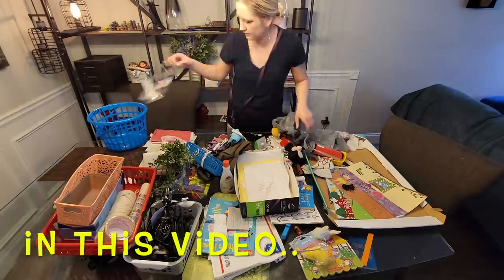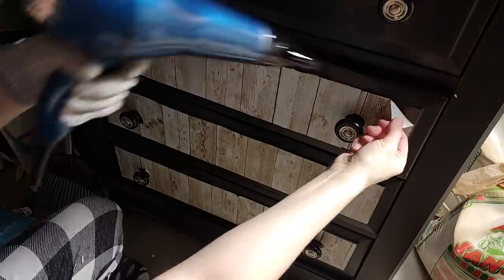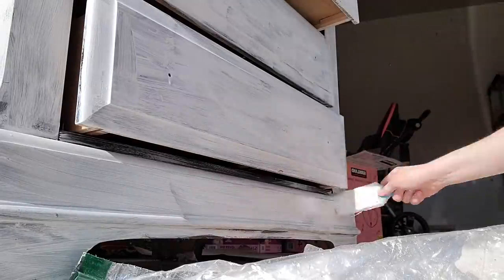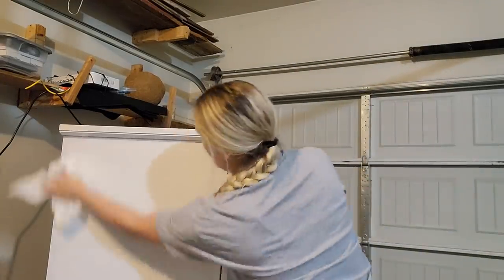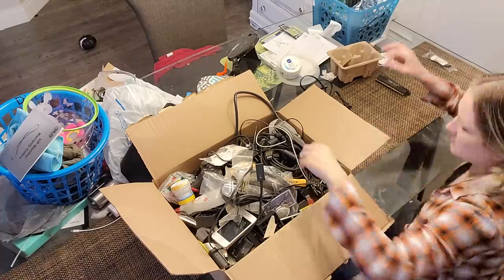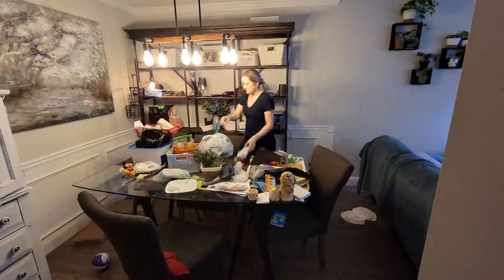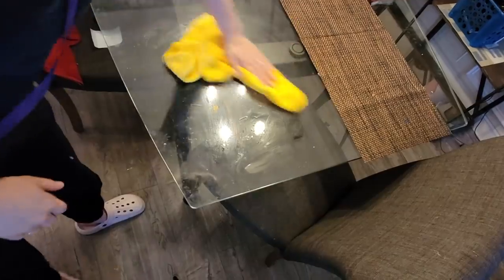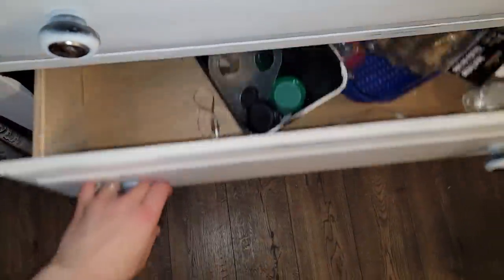CLEANING MOTIVATION // CLEAN AND ORGANIZE WITH ME!!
Cleaning, Organizing, Painting, Decluttering, Rearranging! I am taking care of the downstairs area in this video, which is my living room, dining room, that is a COMPLETE DISASTER and need organization badly!! I will be doing some rearranging of the furniture , which I will be painting DIY, as always, bringing in new curtains, and doing a bunch of decluttering of my clutter! Just a lot of motivation for you, I hope you enjoy!
Please hit the "LIKE" or "THUMBS UP" button if you truly enjoy my video! That's how I know! Thanks!!!

From Jenia With Love...

Links:

New Curtains

Chalk Paint I used on the Organizer-Dresser

Chalk Paint from Walmart I use for smaller projects: